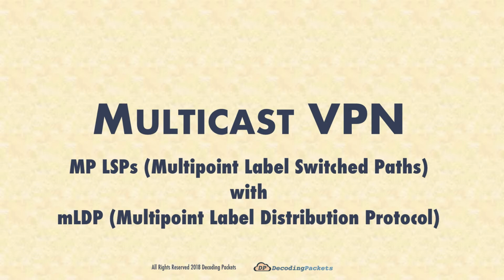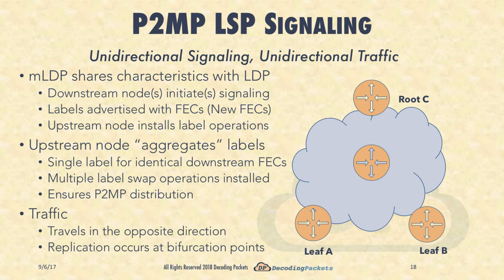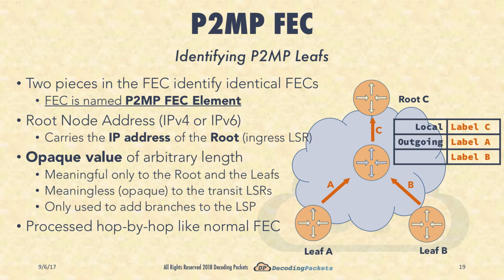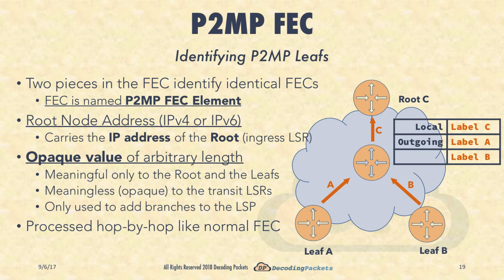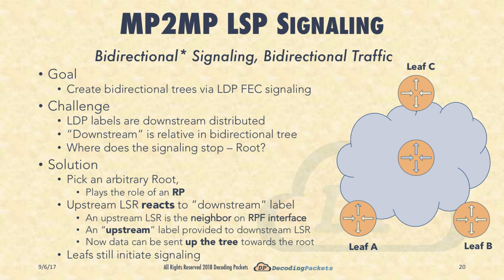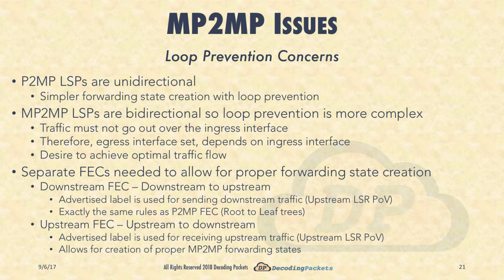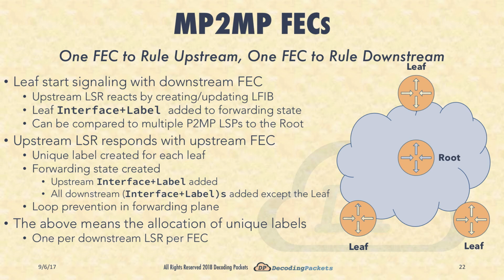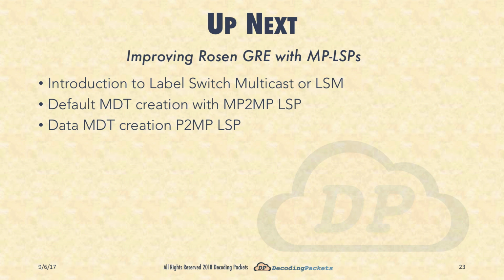MVPN Video 6 - Multipoint LSPs with mLDP Deep Dive (Multipoint Label Distribution Protocol)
This is the sixth video of a series on Multicast VPNs (MVPN) and their implementation on both IOS and IOS-XR routers with a focus on CCIE candidate requirements.

In this video, introduce the topic of Multipoint Label Distribution Protocol (MLDP mLDP) before delving deeper into the mechanics and procedures used in mLDP.

We also introduce the following MLDP concepts and the benefit MLSP and MLDP provide in a provider MPLS core

1. P2MP LSPs (Point to Multipoint Label Switched Path)
2. MP2MP LSPs (Multipoint to Multipoint Label Switched Path)

The other topics include:

- MLDP P2MP FEC (Point to Multipoint  Forwarding Equivalence Class)
- MLDP P2MP FEC components
- MLDP P2MP FEC MPLS label distribution
- MLDP MP2MP Downstream FEC (Multipoint to Multipoint  Forwarding Equivalence Class)
- MLDP MP2MP Upstream FEC (Multipoint to Multipoint  Forwarding Equivalence Class)
- MLDP MP2MP Loop prevention in the MPLS forwarding plane (LFIB)